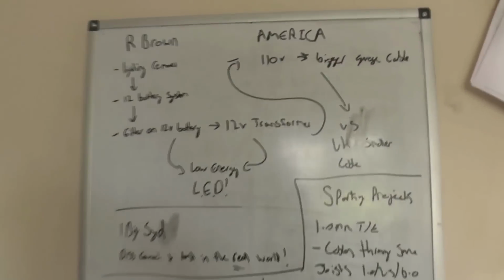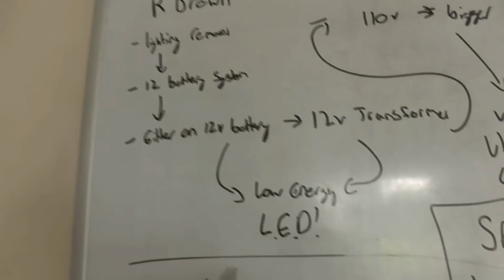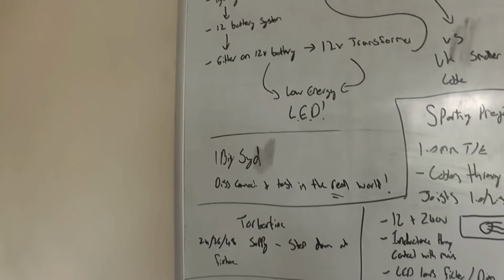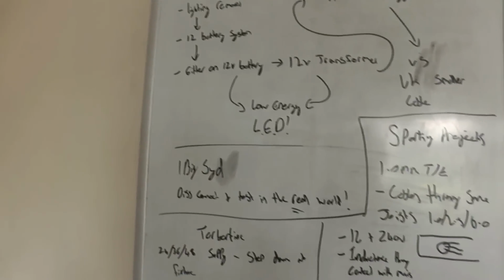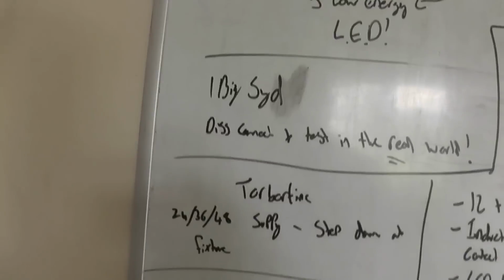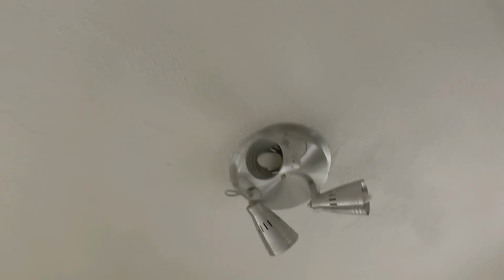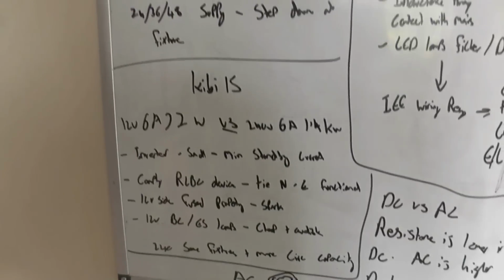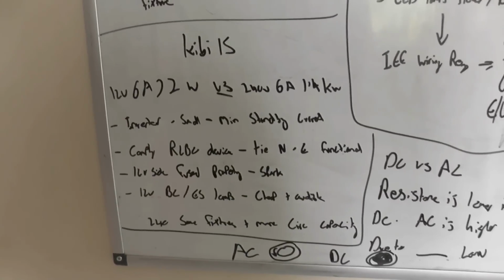Using existing mains UK wiring for 12v lighting! - continued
An adaption done by another electrician for his home! the discussion continued =)